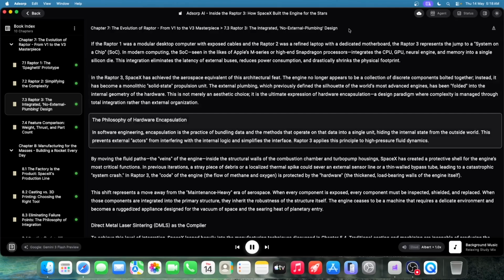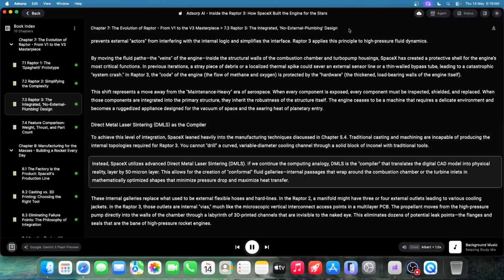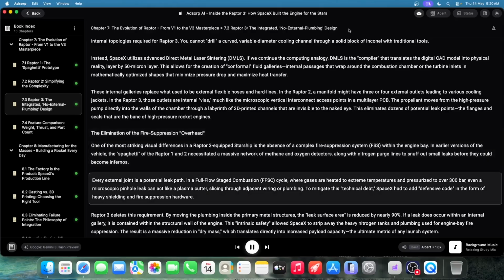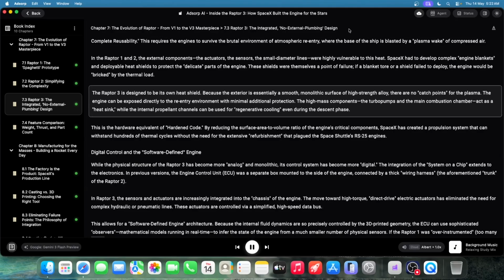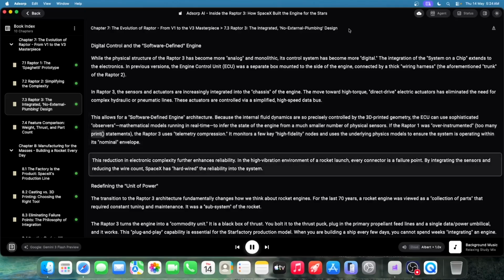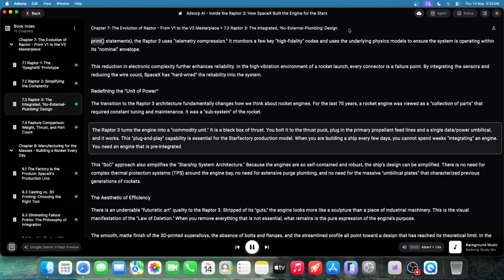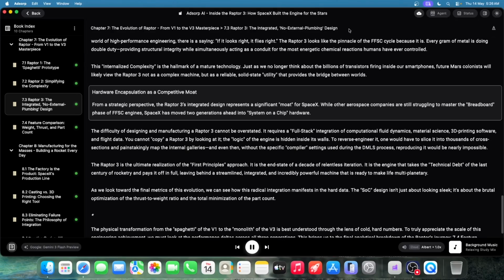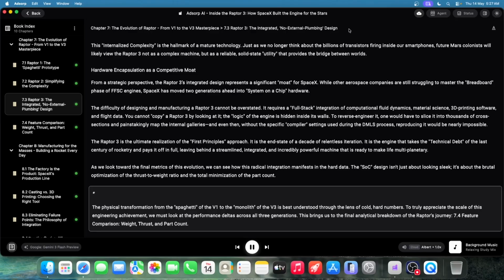7.3 Raptor 3: The Integrated, 'No External Plumbing' Design